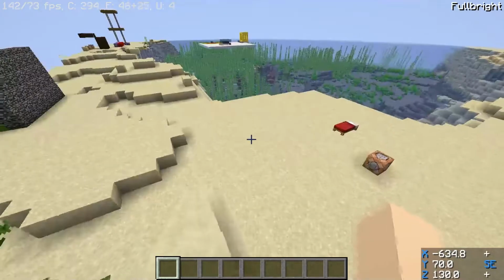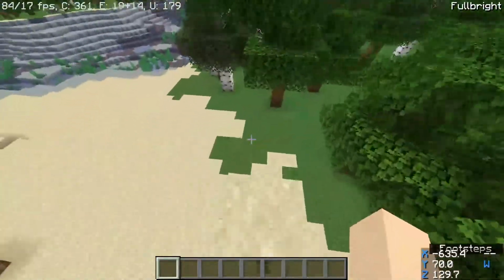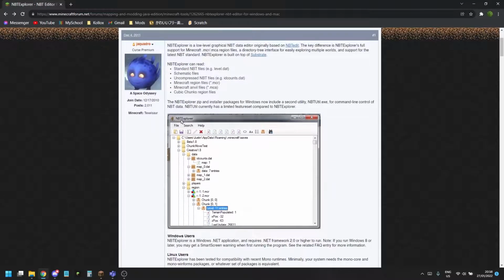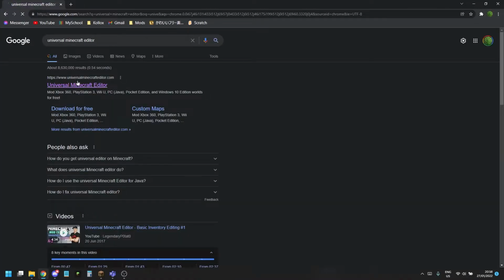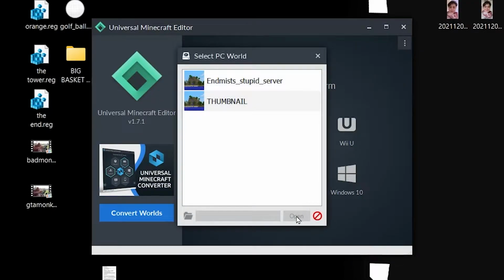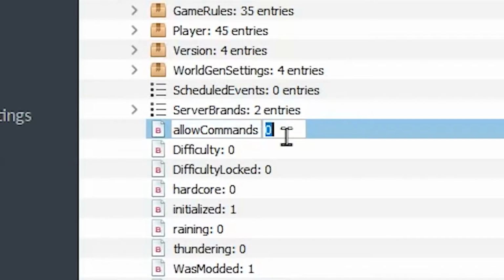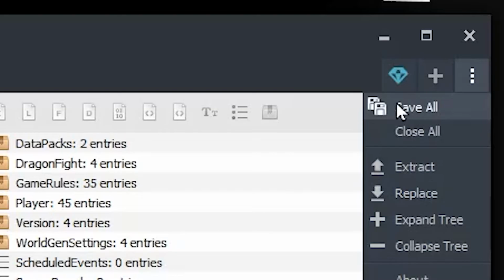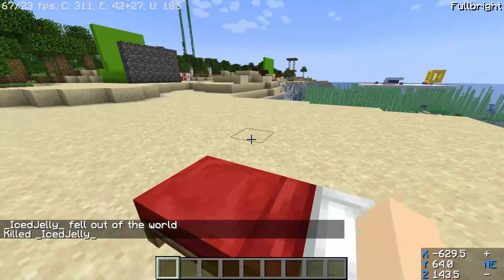Minecraft Enable allow cheats AFTER you created a world (WiTHOUT open to lan)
It's so annoying when you cant use commands since like 10 years ago when you created the world you turned allow cheats to off
the website in the video is now down so you can